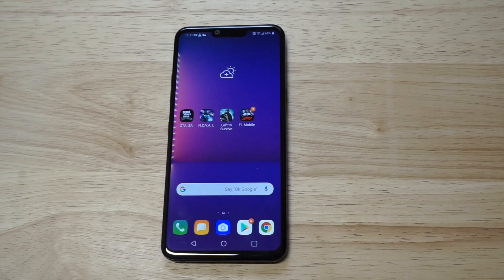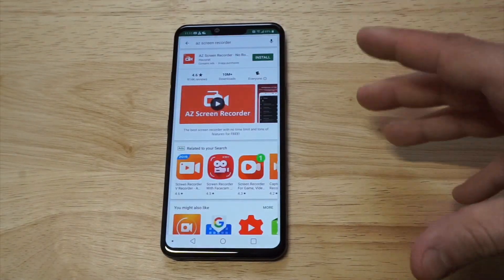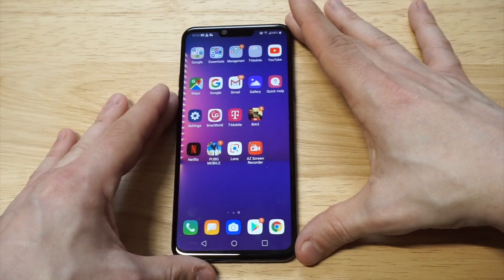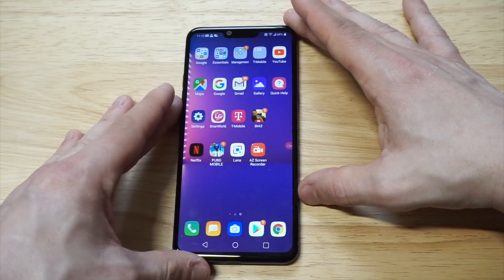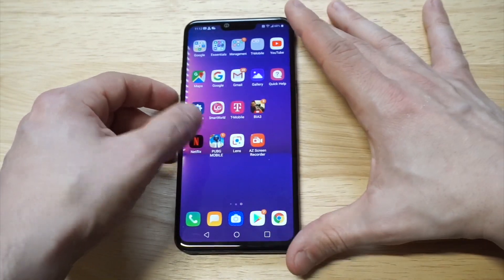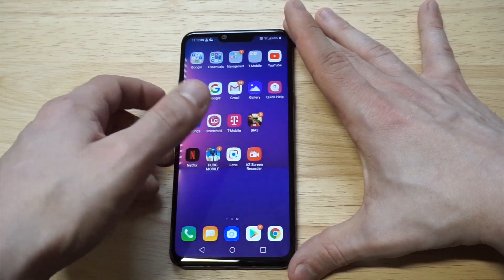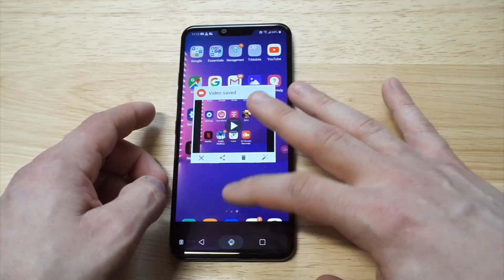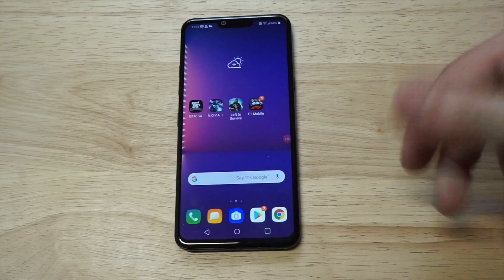How To Screen Record On LG G8 ThinQ - Fliptroniks.com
LG G8 Full Review

For how to screen record on LG G8 ThinQ follow our above listed tips.